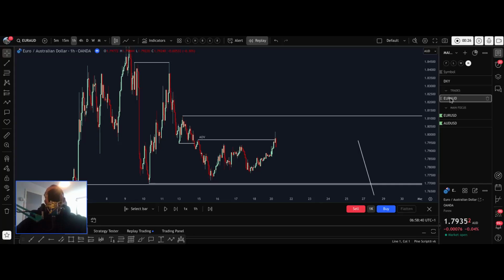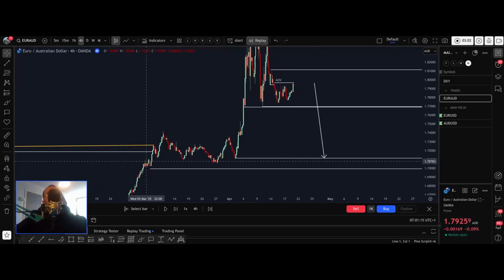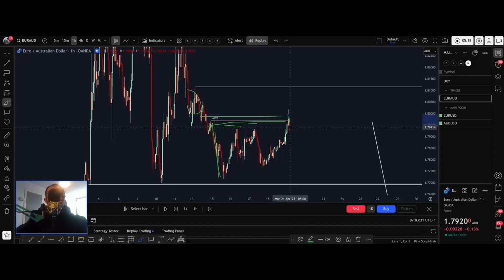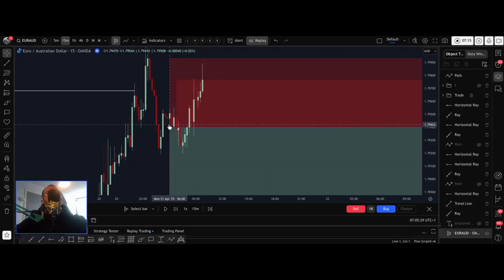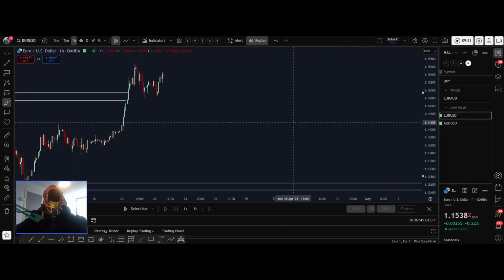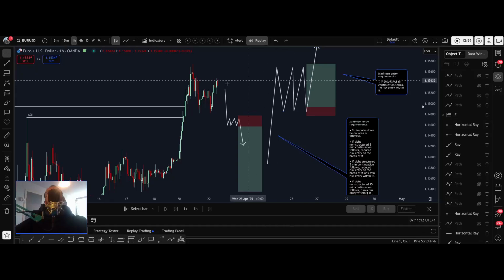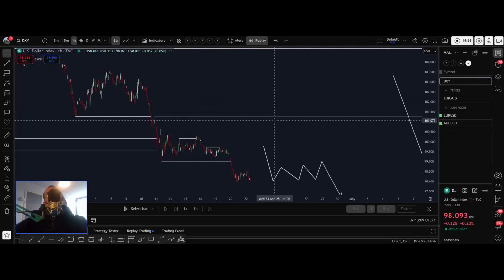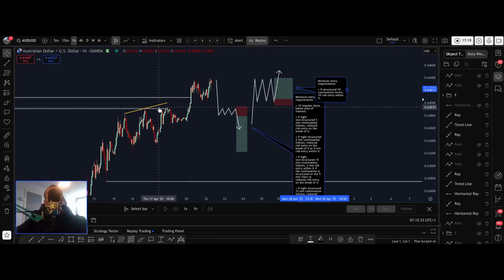EUR/USD Neutral, AUD/USD Neutral and EUR/AUD Short (Trade Recap)